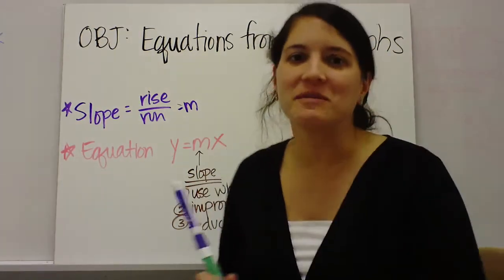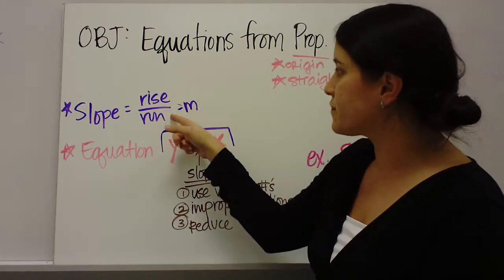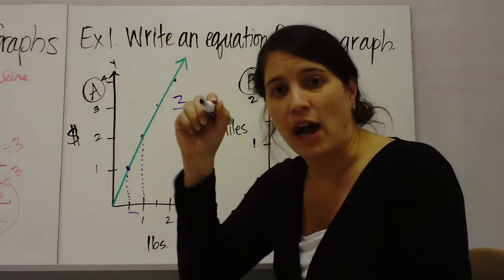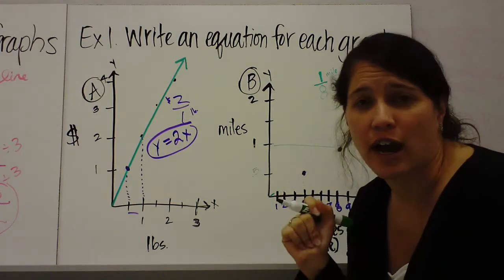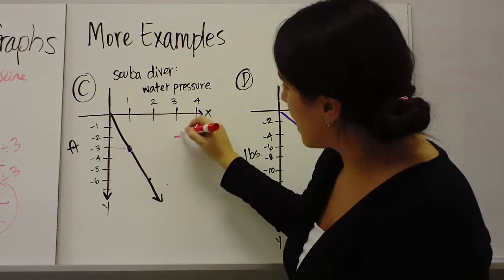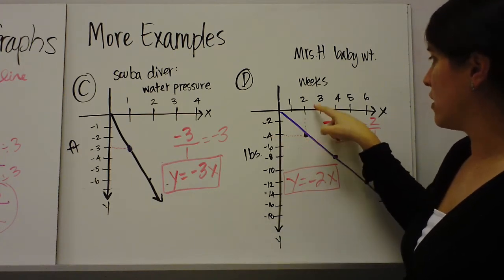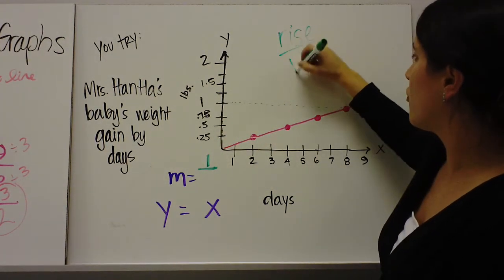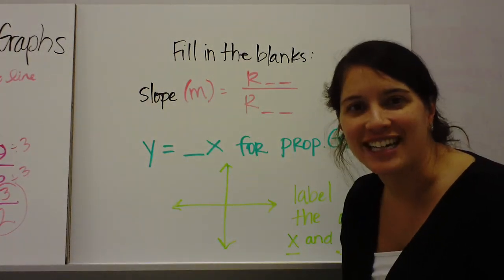Equations from Proportional Graphs